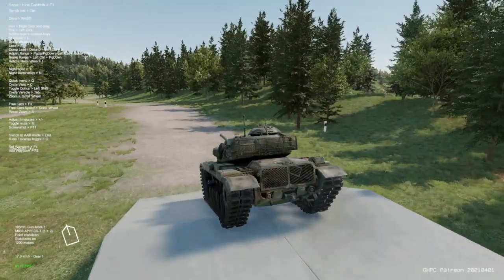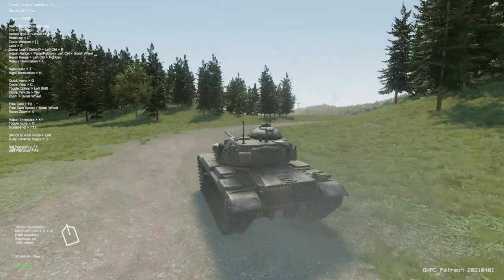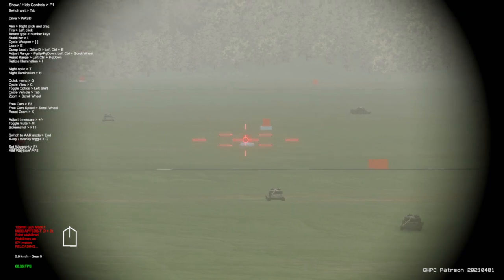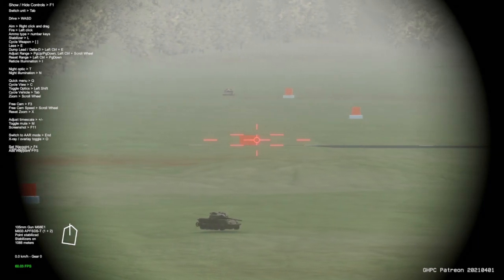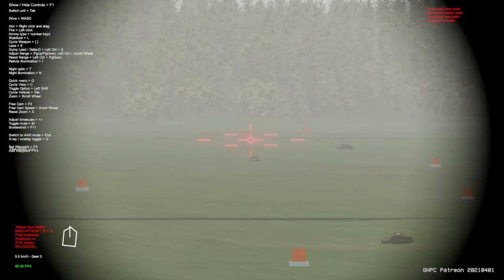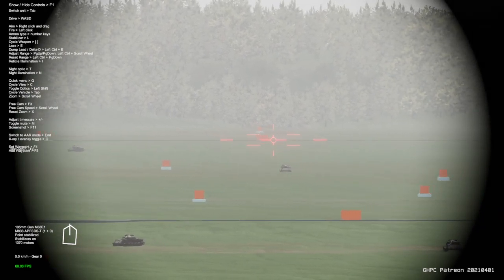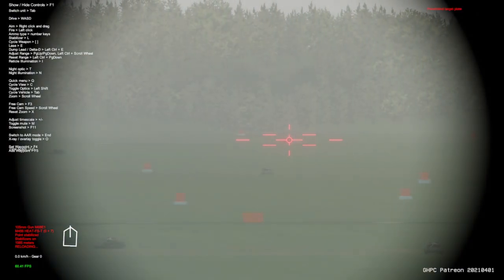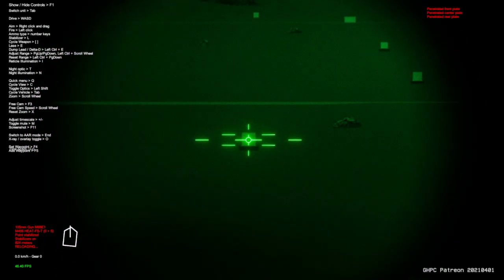Gunner, HEAT, PC! - A Gunnery guide to the M60A3 TTS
I finally gotten around to doing a gunnery guide to the M60A3 TTS from Gunner HEAT PC. This covers the basic operation of the Gunnery systems and functions of the M60A3 TTS that is currently in the game but I'm sure I will need to revisit this guide down the road as the game is updated and improved.